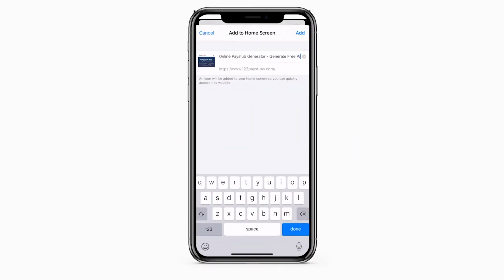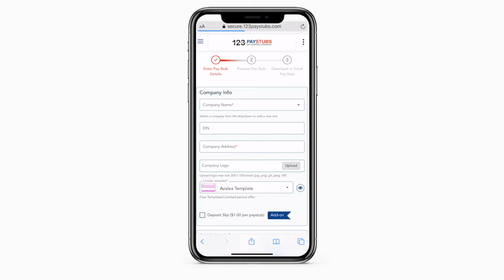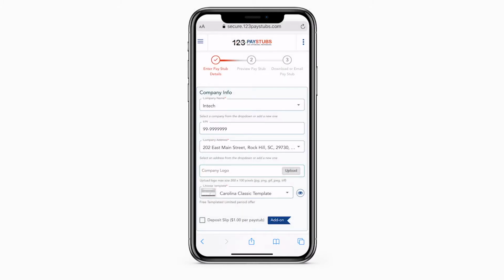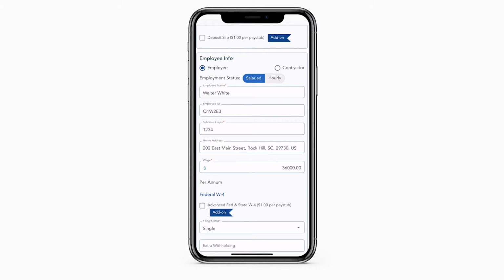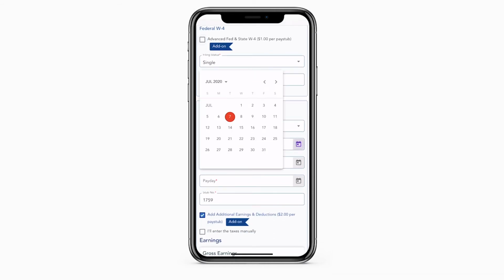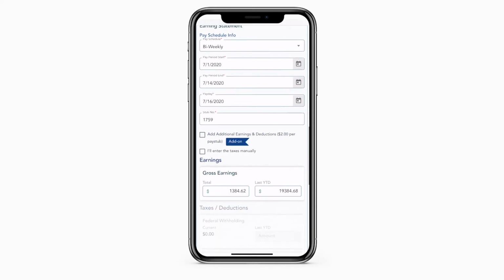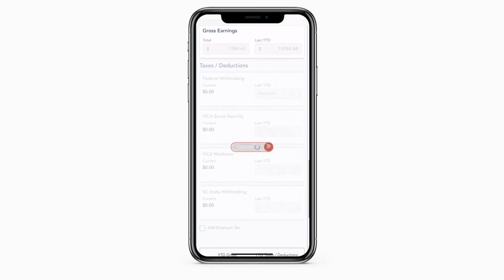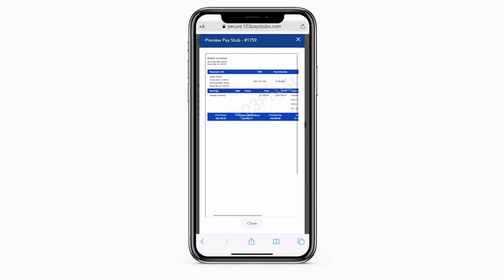How to Create Pay Stubs in Mobile Without Installing an App?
After installing the progressive web app for 123PayStubs, you can start generating paystubs instantly. 123PayStubs offers a pay stub generator app that works on all smartphones and tablets that run on Android and iOS.

to generate pay stubs in few minutes.

to know the instructions to create pay stub in Mobile.